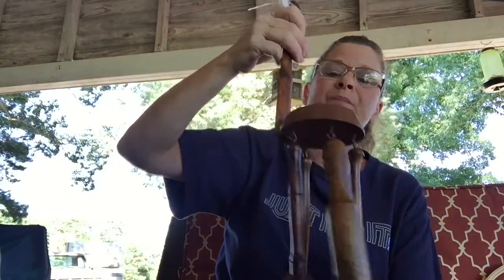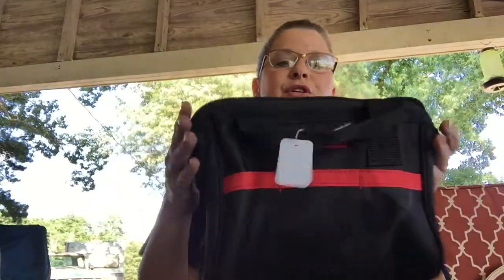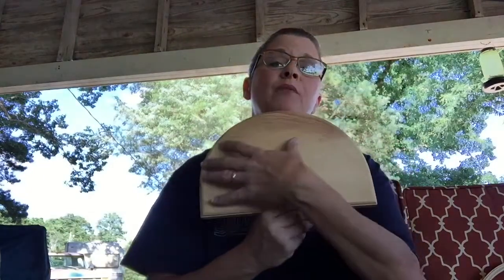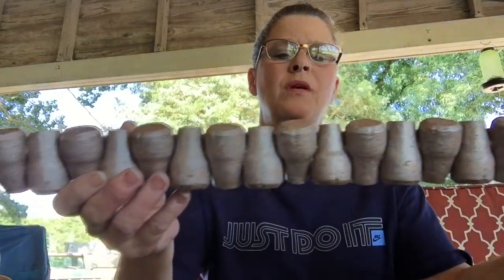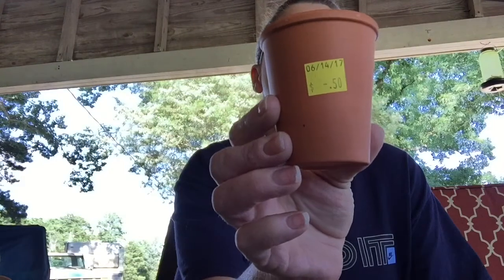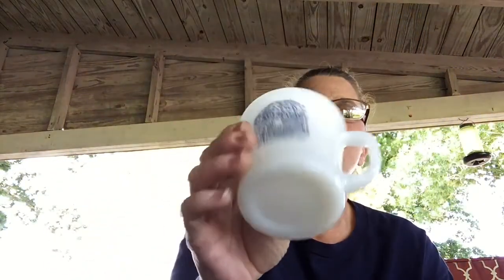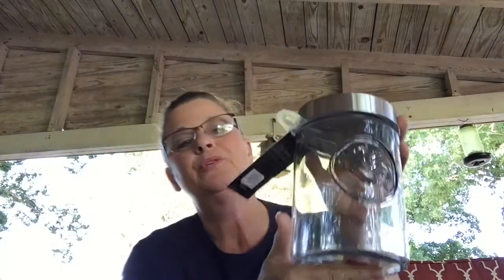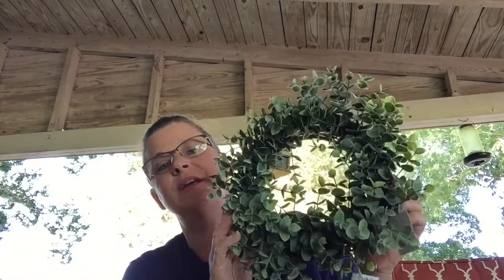Thrift Store Vintage Farmhouse Decor Haul, Marshall's Haul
Thrift Store Farmhouse Decor Haul in this video I went to my favorite thrift store is called re-tails were all the proceeds go to help animal shelters.